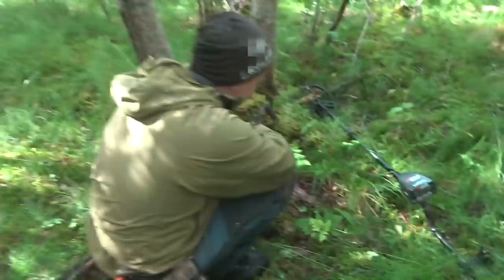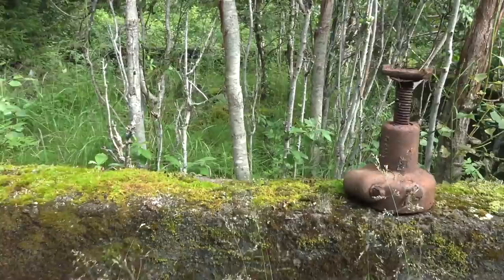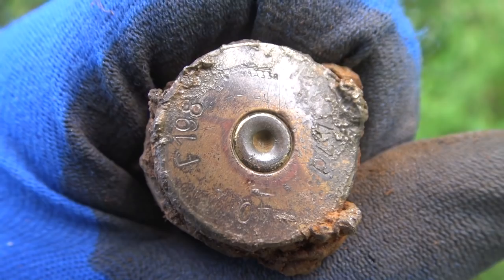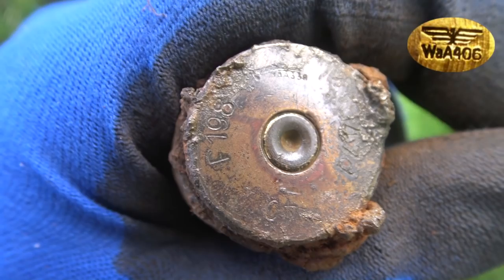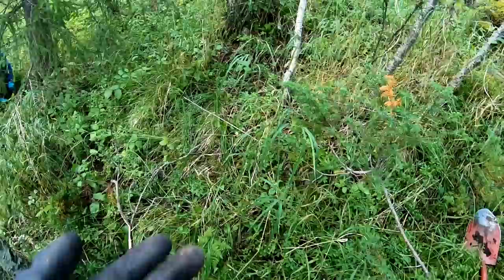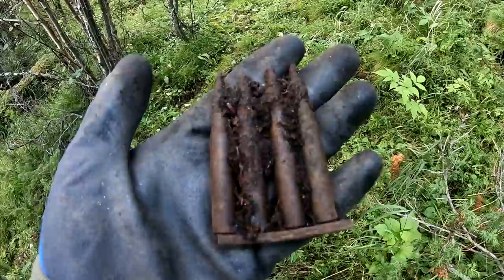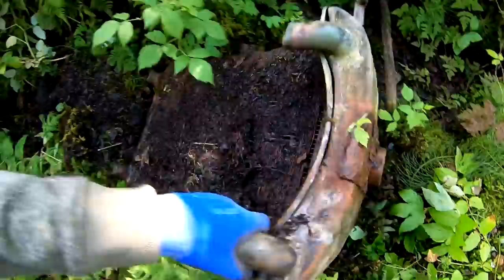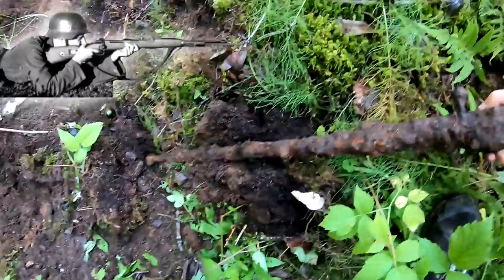Searching for WW2 Treasure- The Fallschirmjäger camp (Hitler's elite Paratroopers)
Searching with metal detectors for relics from the second World War in Norway! Relics left behind by German forces during battle or discarded off after the war. Maybe we will even find Hitler's lost gold..
We went high up the Norwegian mountains to search for an abandoned Fallschirmjäger (Elite German Paratrooper) outpost and we found it!
We had some great finds but the cherry on top was a very special ring my Norwegian friend 'Viking Jan' found. Something I have never seen found before!

If you are interested in behind the scene footage, just want to follow me around or even be able to win some WW2 relics?

FAQ:
-Do you report your finds to the authorities?
Yes, all nasty things found like UXO's and finds that could be important from an archaeology perspective are reported to the local authorities. All other finds we can take with us (if the landowner is okay with it).
-Do you sell finds?
I am a collector myself so I hardly sell relics. But if I do then I'll post it on the social media pages or maybe you should consider becoming a Patron, because I'll share finds with my Patrons (check out the Patreon website for details).
-How do you gain permission for metal detecting?
Check out local laws regarding metal detecting and get permission from the landowner. Or hook up with a local metal detecting club in the area you would like to detect and get your information from them. (I stopped responding to questions like this all together, I'm not google..)
-Can I come with you?
No.
-Will you marry me?
No, lets just be friends.
-I want to see more!
Go check out the social media pages, or consider becoming a Patron! Patrons have access to much more, special videos, behind the scenes footage and WW2 goodie boxes containing relics me and my friends found over the years.
-What metal detector do you use?
The Garrett Ace Apex with a bigger coil and the Garrett AT Max.
-Camera?
Go Pro 7 and a Sony handy cam
-Favorite find?
Deep Digger Dan's YouTube channel. GET IN!
-What is on your bucket list?
Hitler's lost gold or the missing gold train everybody is searching for. But until then I am happy with whatever pops up, I even enjoy finding landmines... :-s